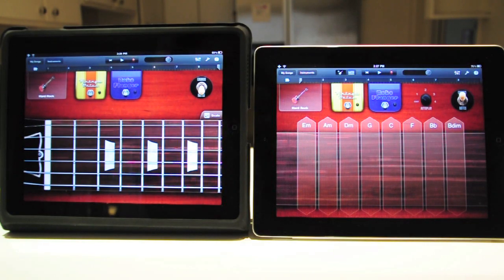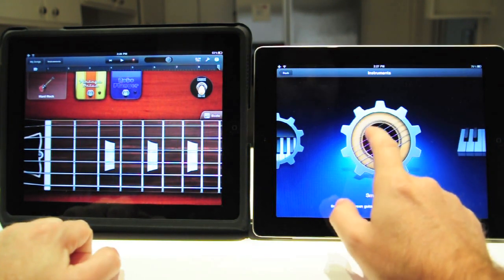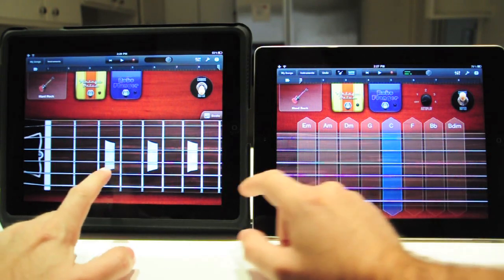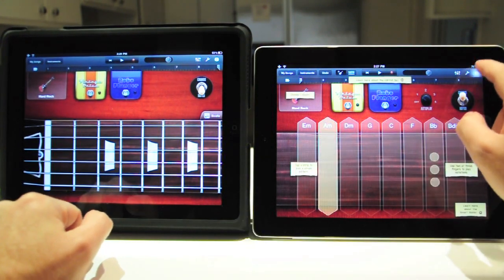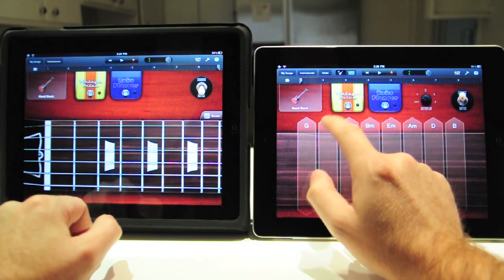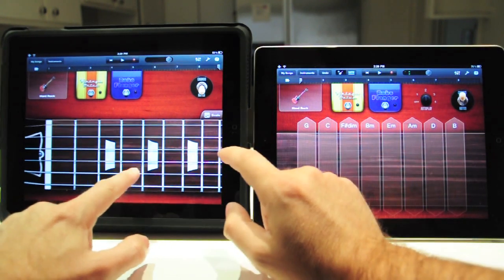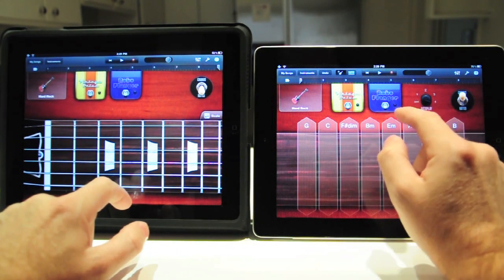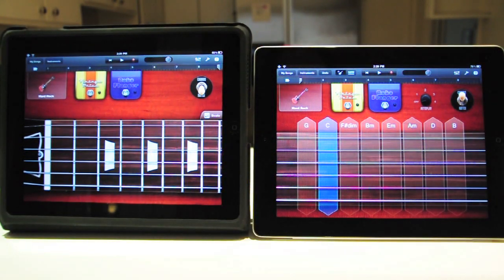GarageBand for iPad bug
Garageband for iPad has a glitch in the HardRock guitar's autoplay feature. Here in this video I'll show you how Cmaj becomes C#maj and D#maj by mistake. This of course makes the GarageBand useless in the songs.